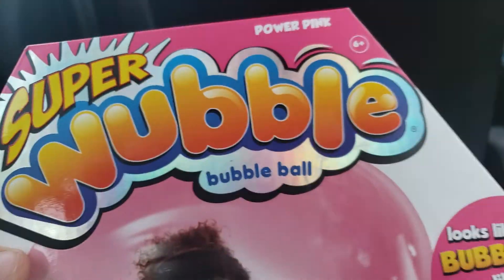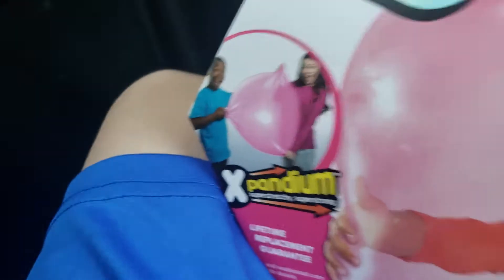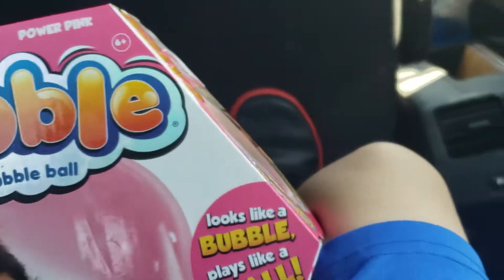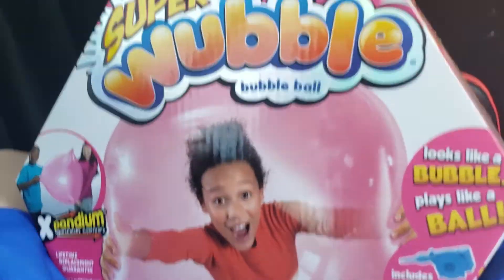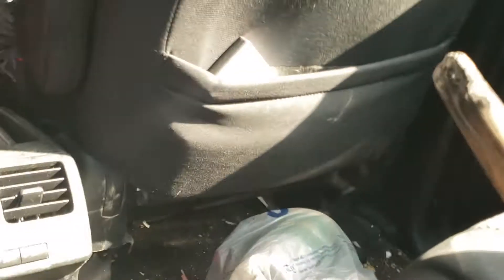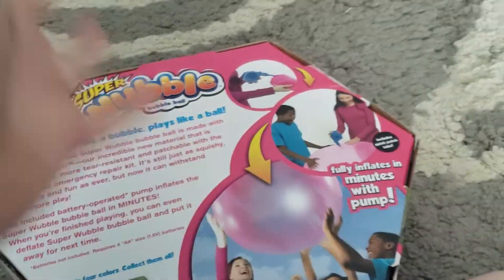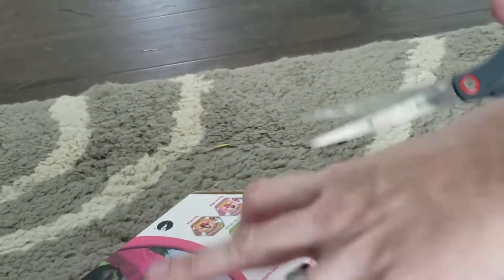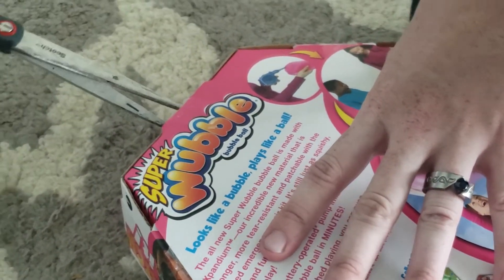November 18, 2019